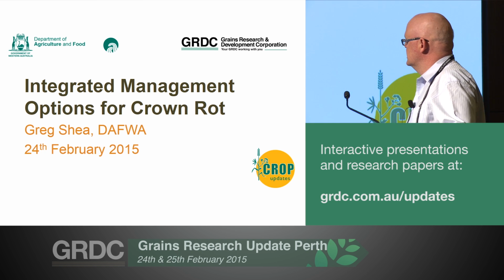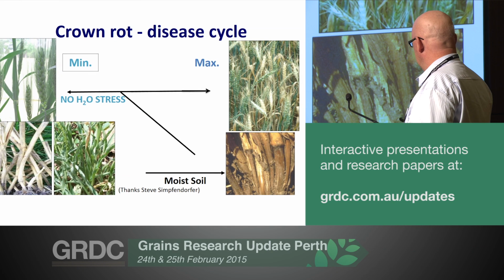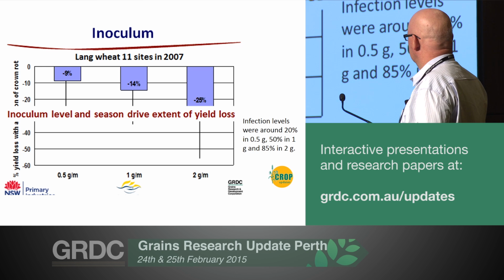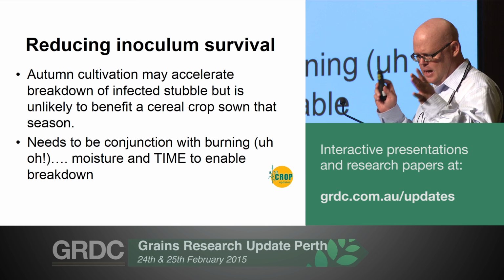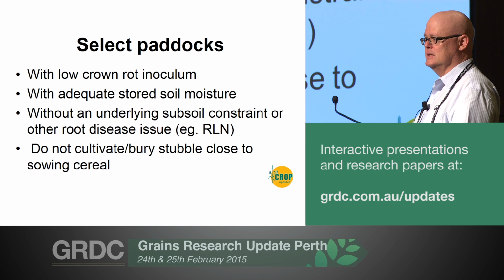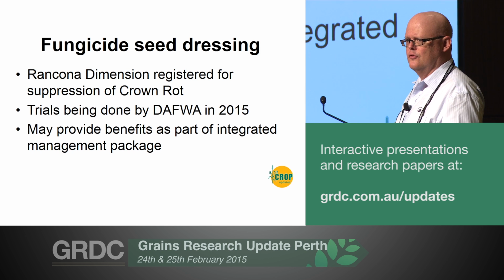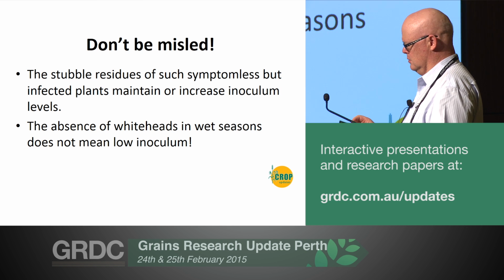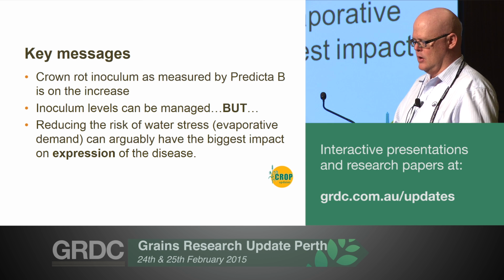Agribusiness Crop Updates 2015 | Perth | Integrated management options for Crown Rot - G. Shea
Presented at WA Agribusiness Crop Updates 2015
Perth, WA - 24th February

Presented by Greg Shea (DAFWA)